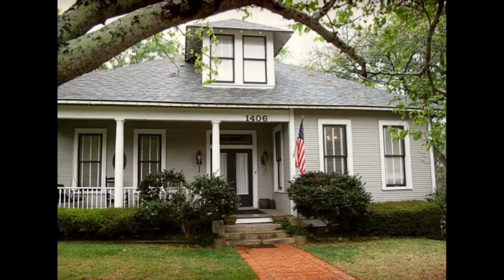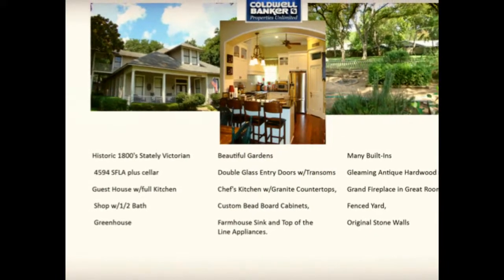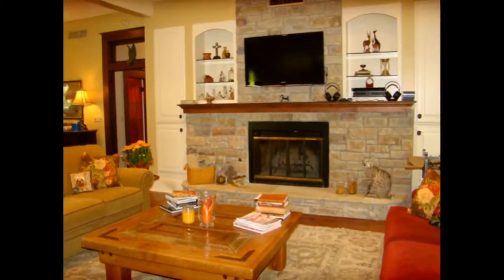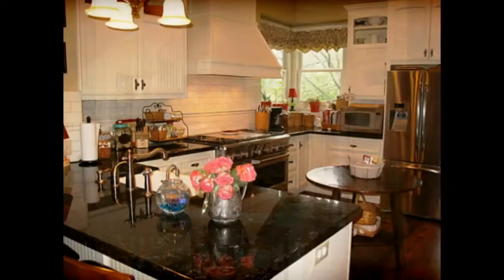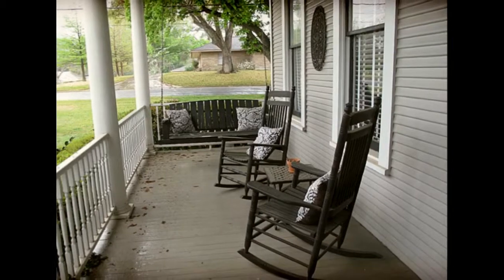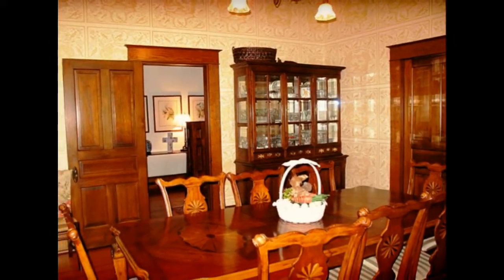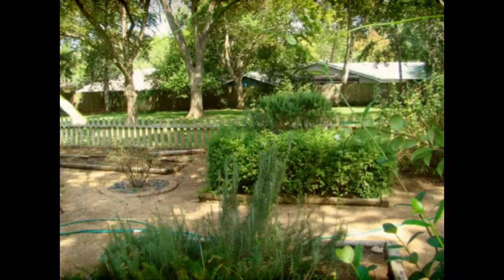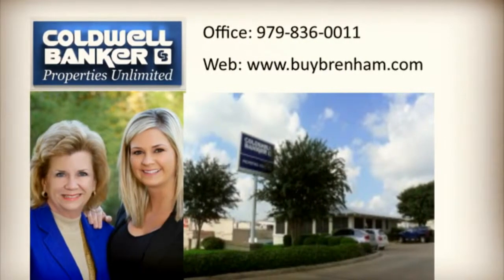1406 Key St. Brenham,TX